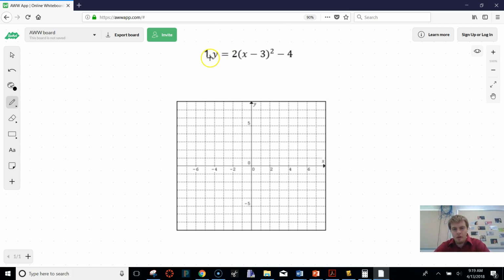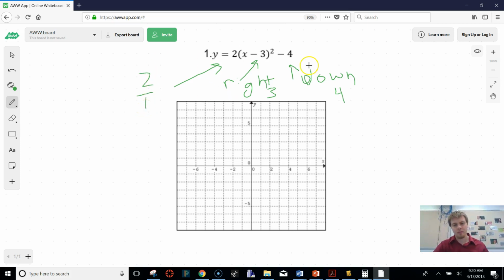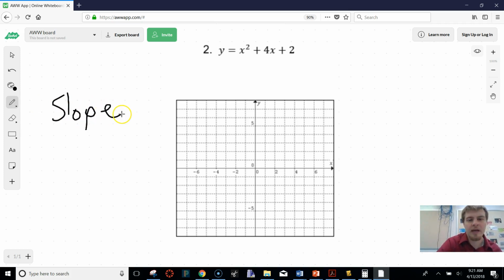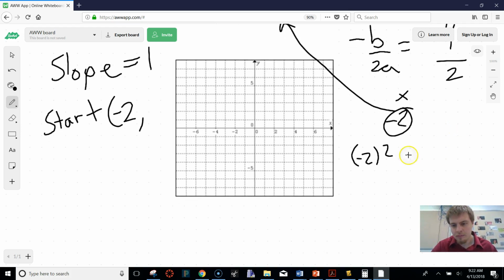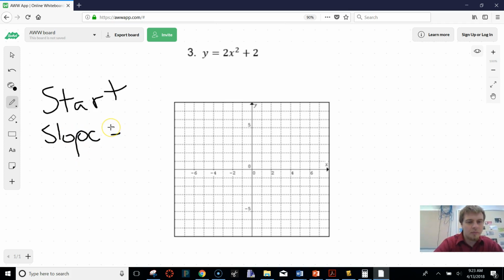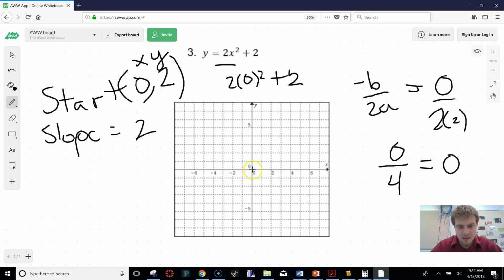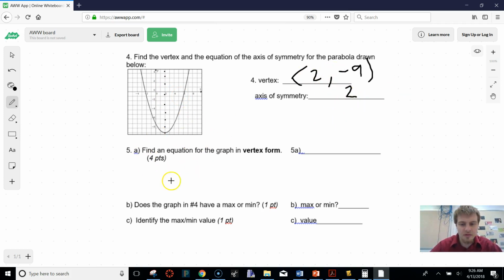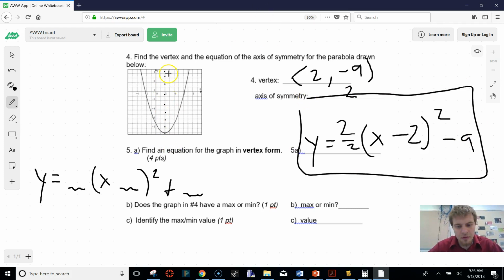Quadratic review page 1